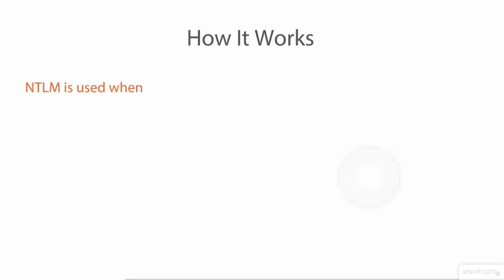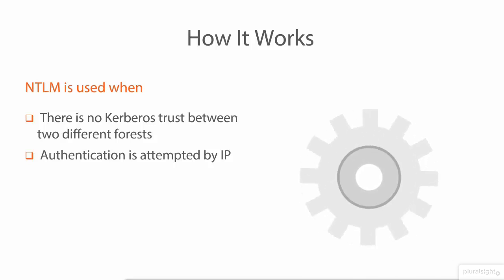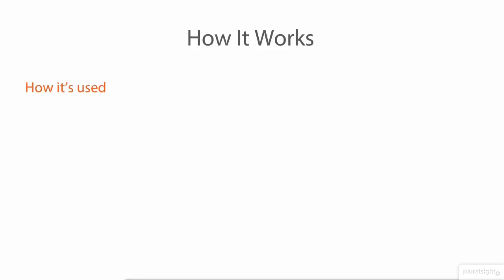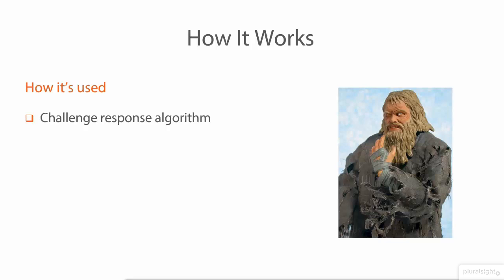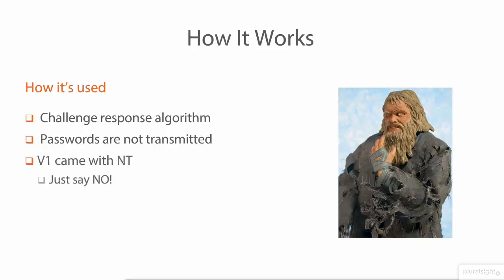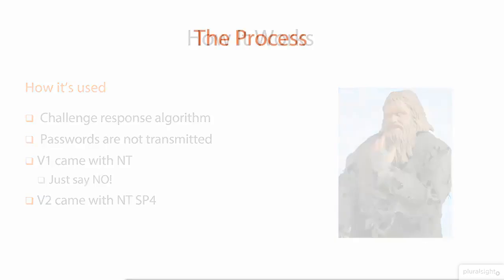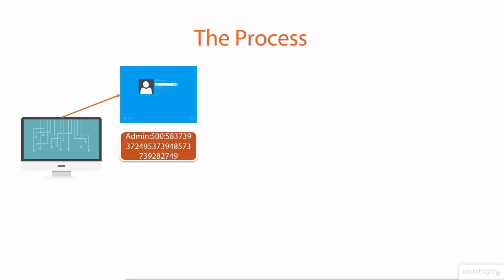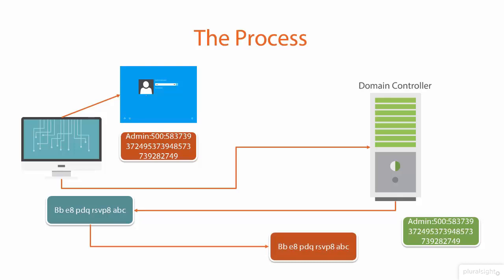System Hacking & Penetration testing | NTLM Authentication